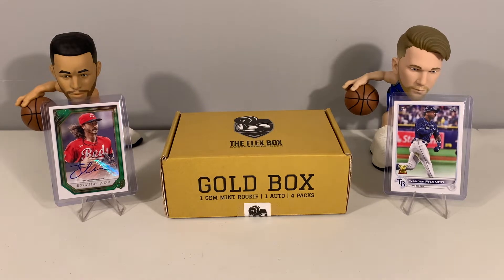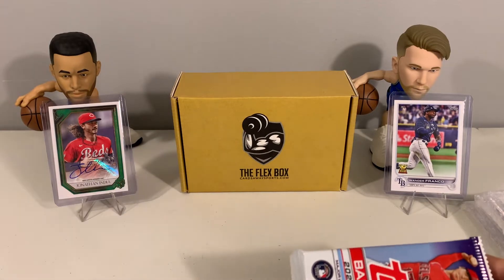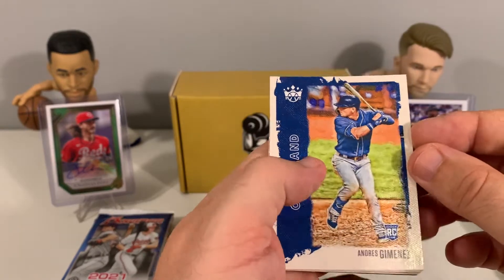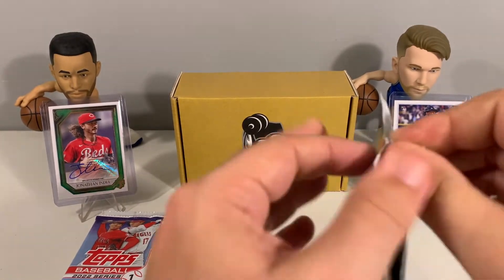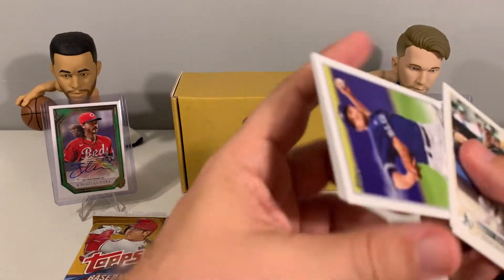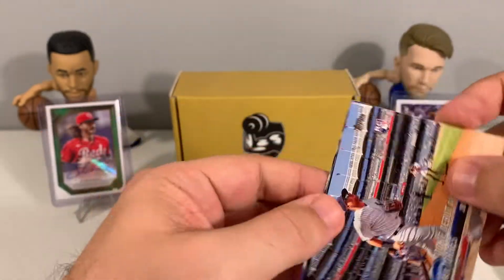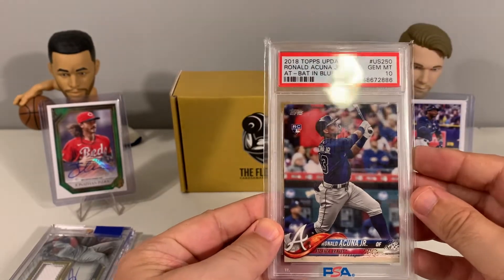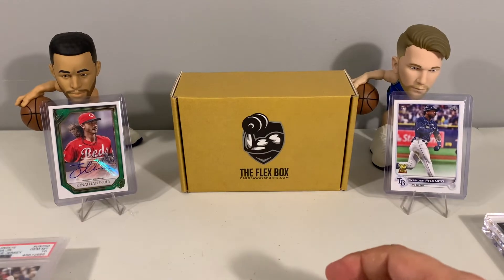April Cardsaway Sports Flex Box GOLD Baseball – PSA 10 Rookie | 2 Autos | Acuna Rookie!!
Today we are ripping into the April Cardsaway Sports Flex Box Baseball Gold Edition. These boxes are $250 and are available on the Cardsaway Sports website. Each box come with 1 Graded Rookie Card (PSA 10 or BGS 9.5), 2 Autographed card and 5 packs. In our basketball box, we received 2021 Diamond Kings, 2022 Topps Series 1, 2021 Donruss Baseball, 2018 Topps Update Series and 2021 Bowman.

Let's see how good this FLEX Box Gold is!!!

Be sure to check out our current giveaway on the channel!! We will be giving away a 2020 Mosaic Football Ceedee Lamb Rookie Card PSA 9 to one lucky subscriber. All it takes to get entered are the 3 simple steps below:

2. Like this video (link below)

More about me: I am an avid card collector that enjoys sharing my excitement about the hobby that I grew up with and nothing is more exciting that ripping into a pack of cards and pulling that MONSTER HIT. I will have various football and basketball retail and hobby product, giveaways and card show videos. Be sure to check out our other videos featuring products like 2021 Panini Classics Football, 2020-21 Immaculate Collegiate Football, 2021 Spectra Football, 2021 National Treasures Basketball, 2020-21 Donruss Optic Basketball, 2021 Origins Football, 2020-21 Panini Spectra Basketball, 2020-21 Panini Contenders Basketball, 2020-21 Mosaic Basketball, 2020-21 Impeccable Basketball, 2020-21 Select Basketball, 2020-21 Illusions Basketball, 2020-21 One and One Basketball, 2020-21 Flux, 2020-21 Immaculate Collegiate Basketball and various repack reviews.